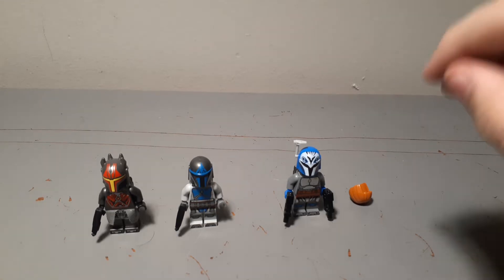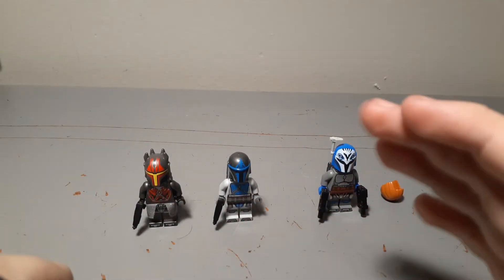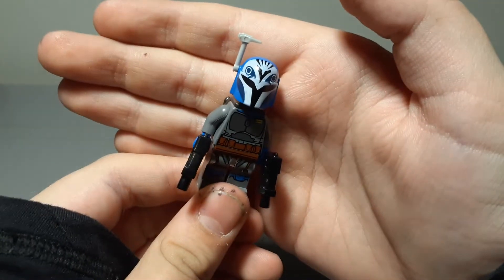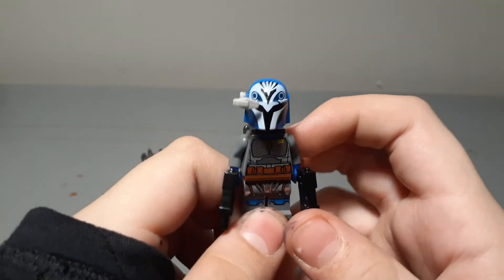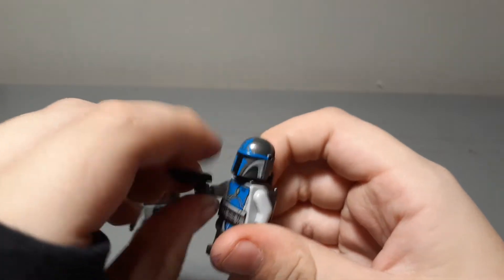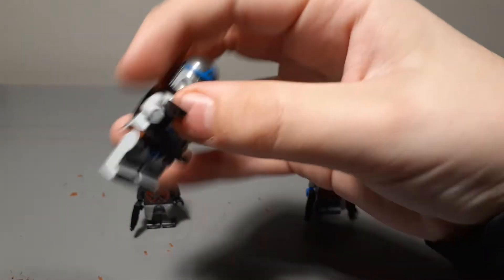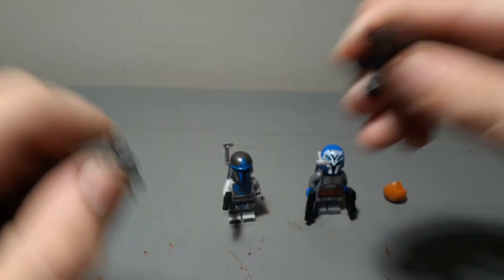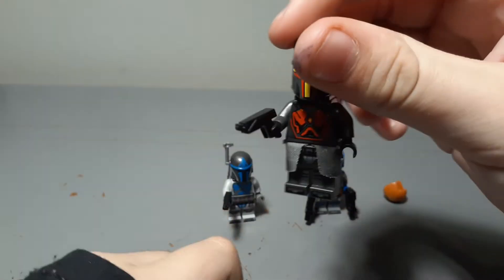how to improve your lego star wars mandalorian starfighter set 75316 minifigures